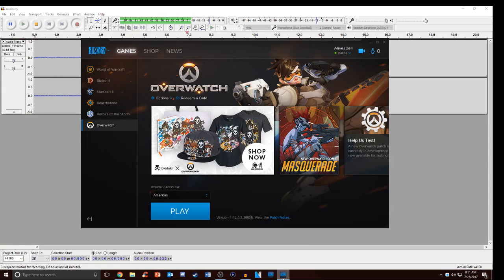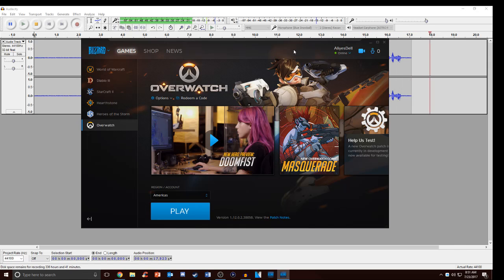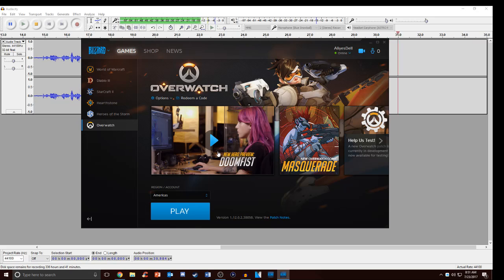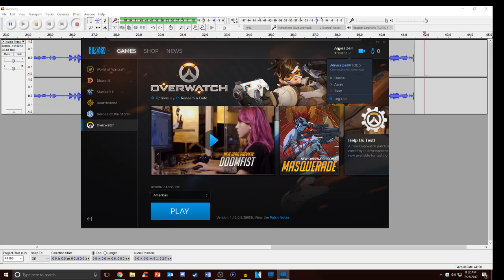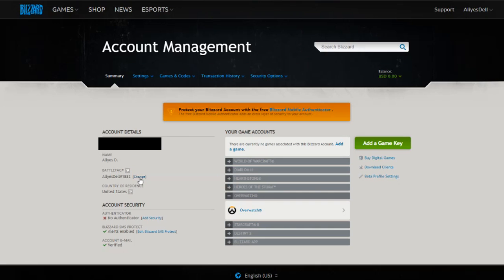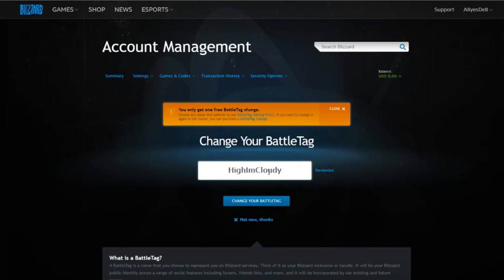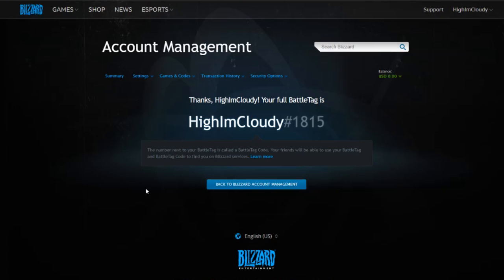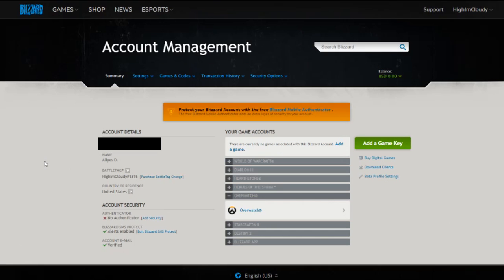How to change your BattleTag in Battle Net for FREE! (Blizzard App)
In this video I show you how to change your BattleTag in Battle Net using the Blizzard App. You get one free name change, after that each time costs $10. I hope this helps someone if they don't know how to do this.